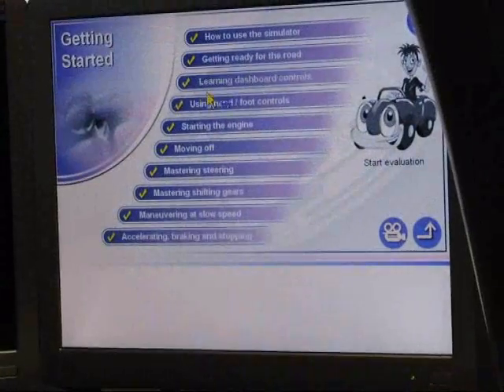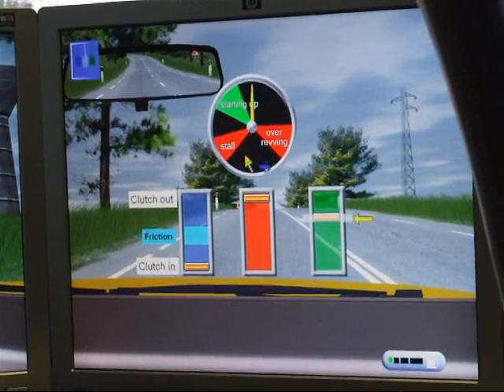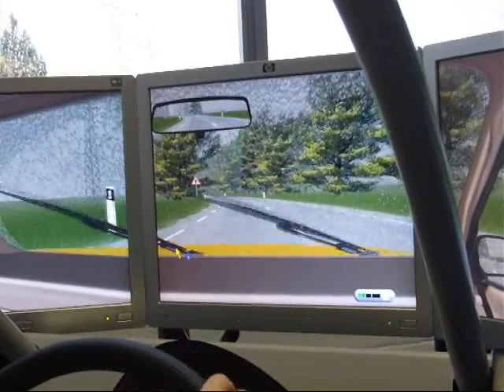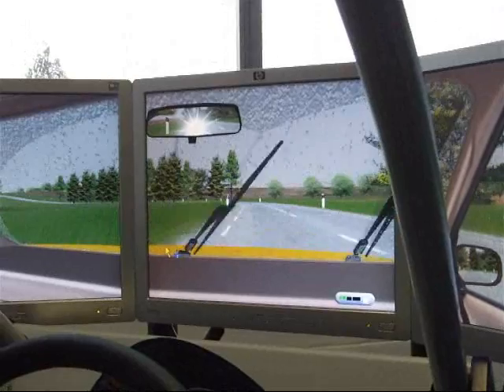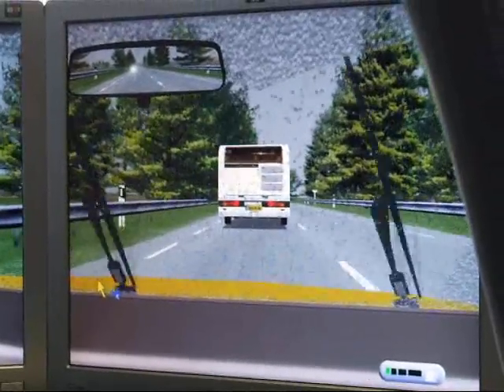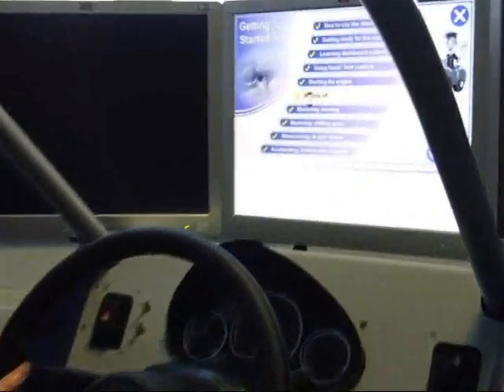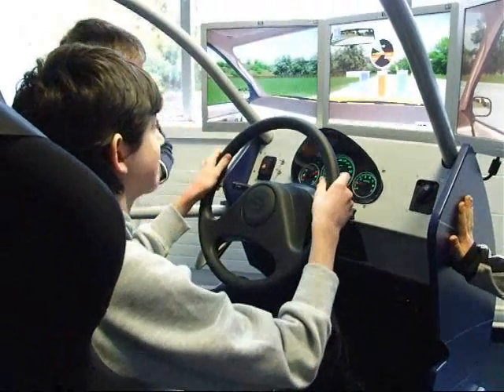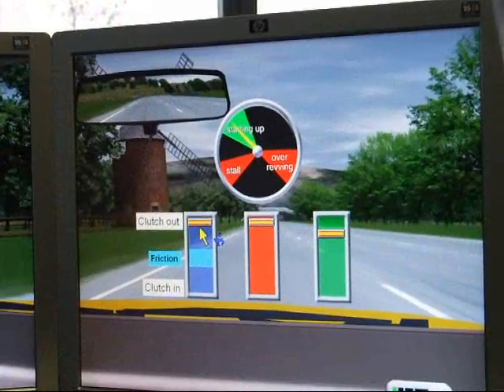Sim2learn driving simulator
This is a brilliant machine. Its a driving simulator that teaches the rules of the road and the basics of driving without even taking to the open road.
This was taken at the Sligo Science Fair, Sligo IT, Ireland.